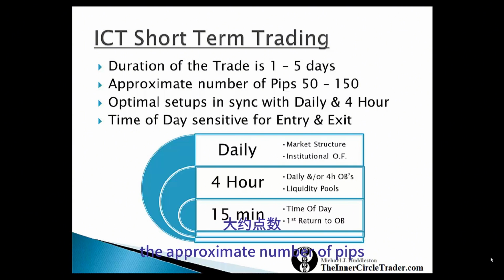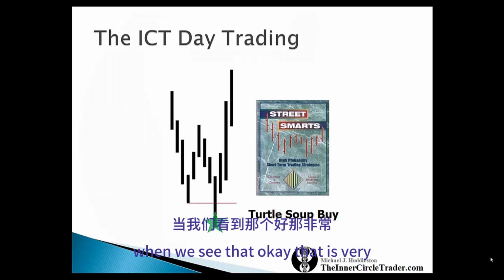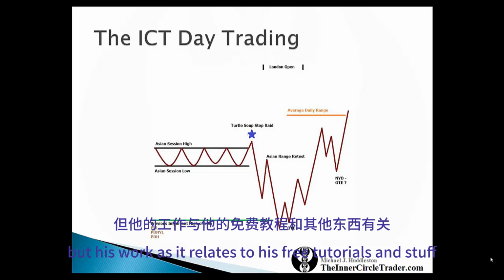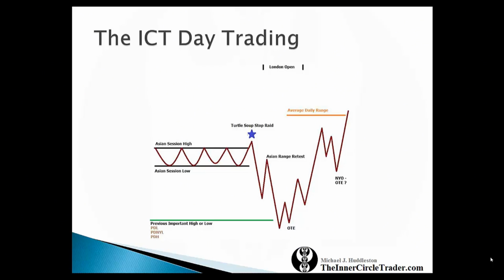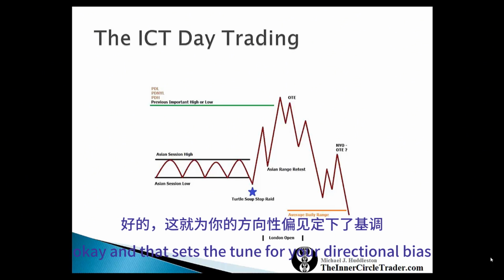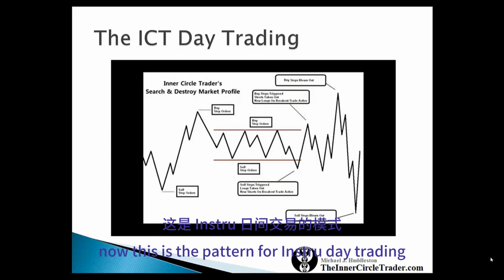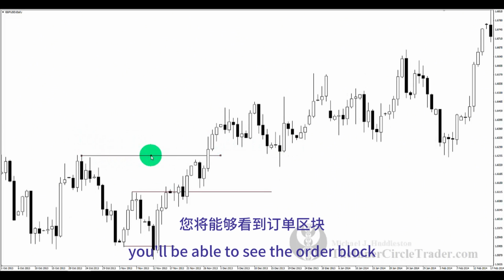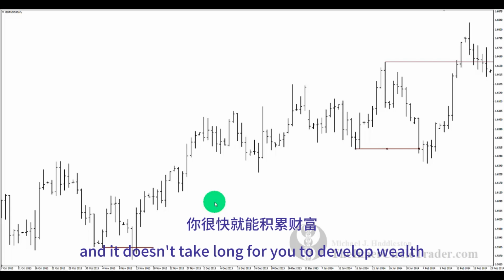ICT Private Mentorship 11 Day Trading with Institu